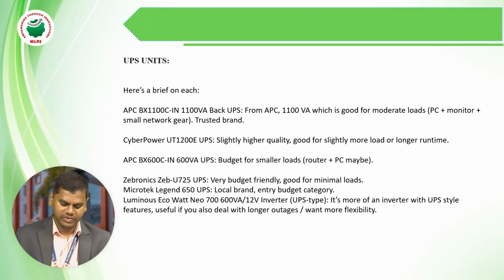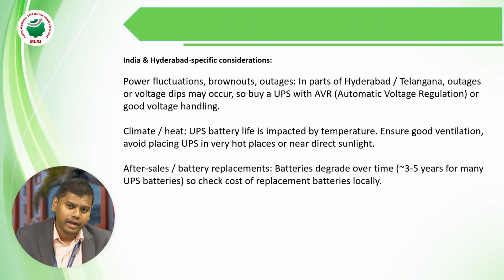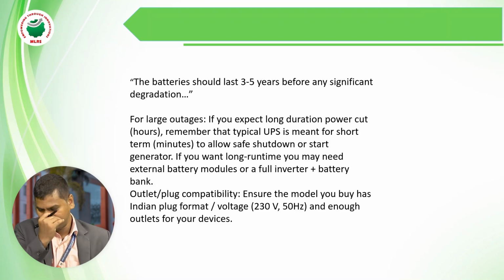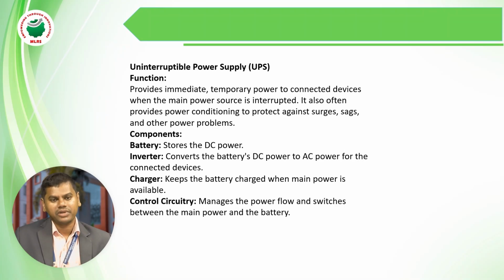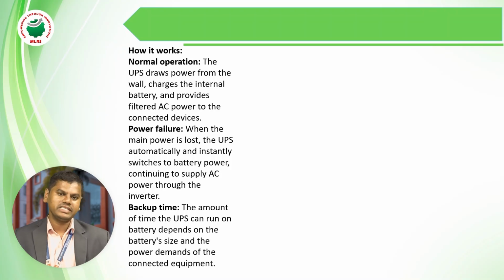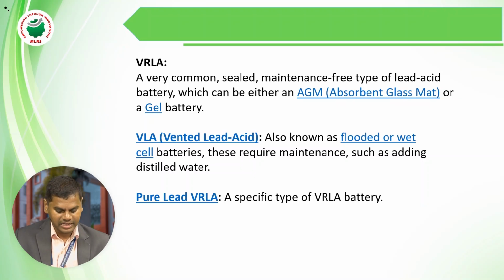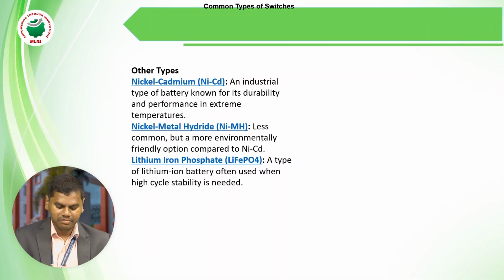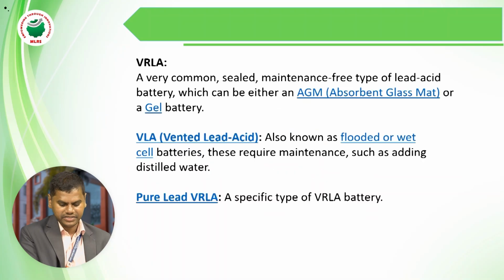UPS AND BATTERY BANKS | BY MR. J. RAVI KIRAN || MLRITM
Telangana, India.

🔋 UPS and Battery Banks | Uninterrupted Power Supply Explained ⚡

In this video, learn about the working principle, types, and applications of UPS (Uninterrupted Power Supply) and Battery Banks. Understand how these systems provide backup power during outages, protect equipment from voltage fluctuations, and ensure continuous operation of critical systems.

🎯 This video is ideal for Electrical and Electronics Engineering students and anyone interested in understanding power backup systems and their real-world applications.